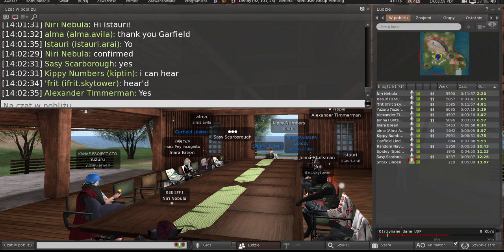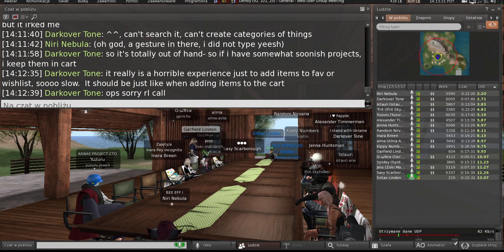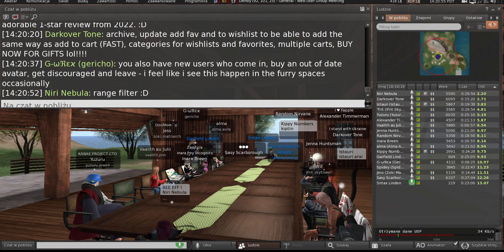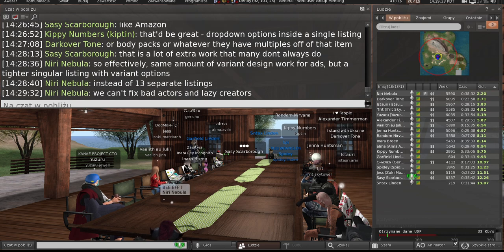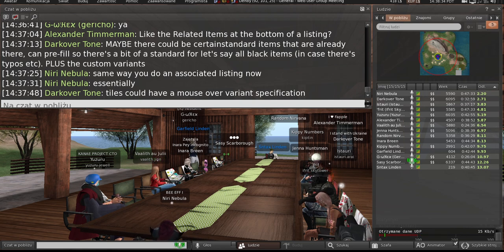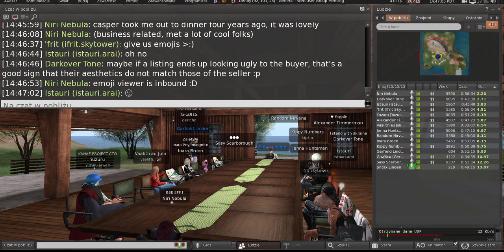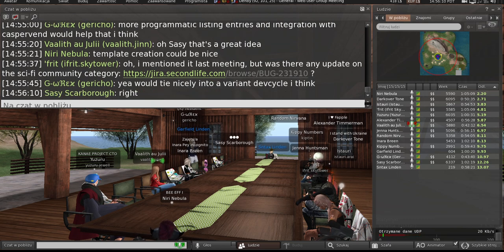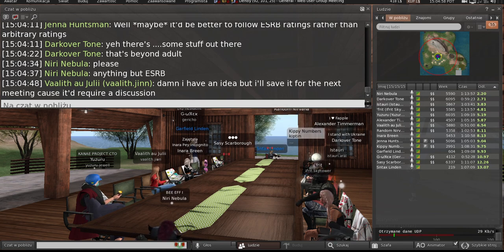Second Life: Web User Group meeting (6 September 2023)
"The Web User Group meeting is a monthly, public meeting intended for discussion of issues around our Web properties such as Marketplace, Profiles, Place Pages, Search, etc. Keira, Spidey, Grumpity & Reed Linden are the moderators. Please bring your questions & requests."
User group leaders: Alexa Linden, Spidey Linden, Grumpity Linden.

"User groups are product or community focused and each one is led by the product manager or community manager. Our goals are to make it easier for you to find the user group, or groups, that you want to participate in and for us to listen more closely to your needs and ideas. The user group program is about opening up more lines of communication. Most user groups are public and include inworld meetings, JIRA sections, and sometimes a Twitter feed, an SL Forum, or an SL email list. It's up to the user group lead and the core Resident team how they want to communicate with one another. The discussions will be open, direct, and focus more on your needs, new features, and be more forward-looking."

SecondLife is generally for adults, 18 years old and older.